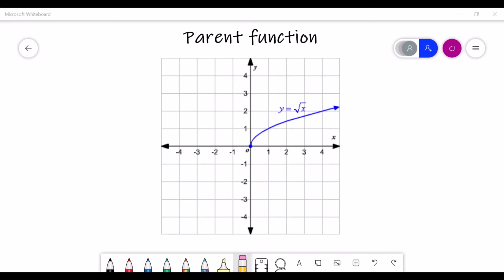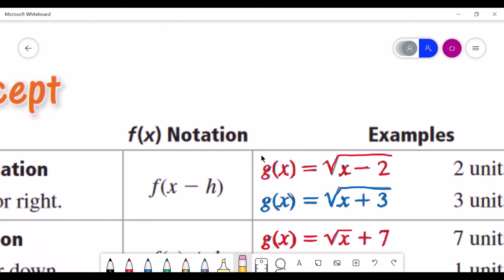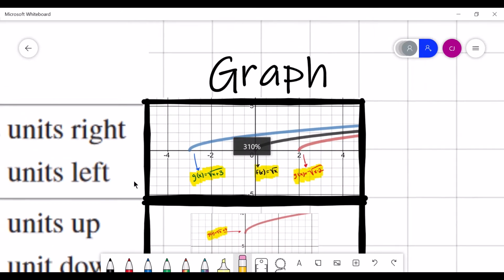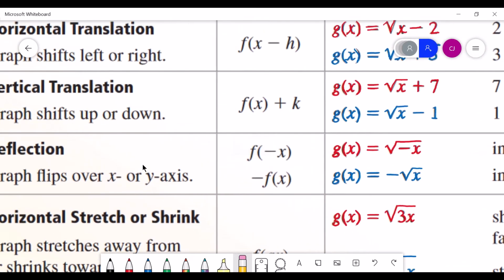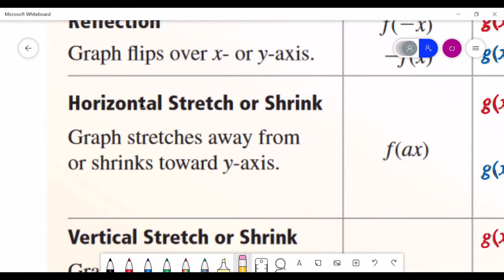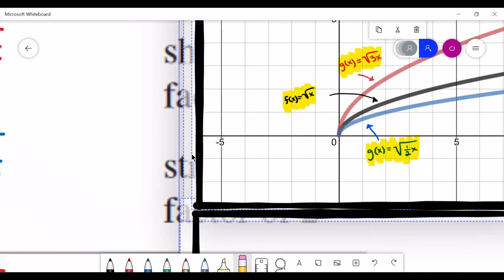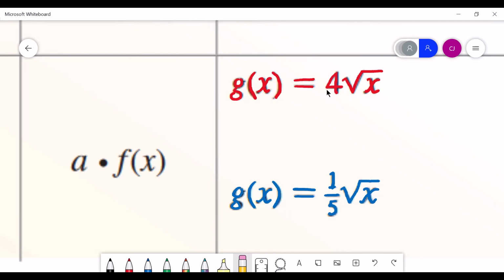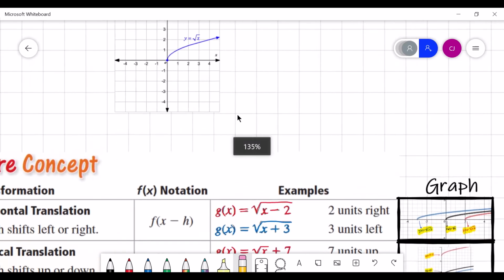Using Transformation Rules with Square Root Parent Function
In this video, I will show you the "basics" of transformations, when it comes to the Square Root parent function. We will look at the algebraic rules for vertical and horizontal transformations, as well as compare examples of their graphs with the parent function.

Chapters:
0:00 Introduction
1:30 Horizontal Translation (shift left or right)
4:17 Vertical Translation (shift up or down)
5:50 Reflection (horizontal or vertical)
7:45 Horizontal Stretch or Shrink
10:48 Vertical Stretch or Shrink